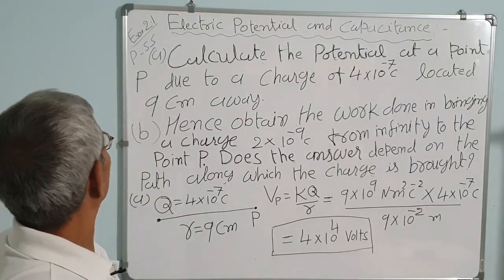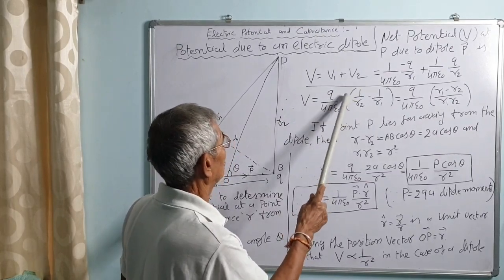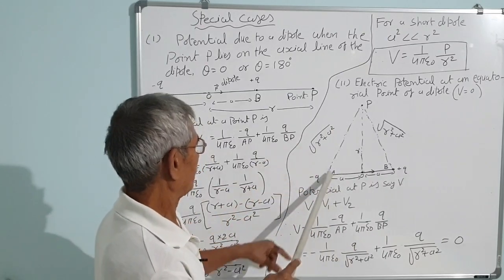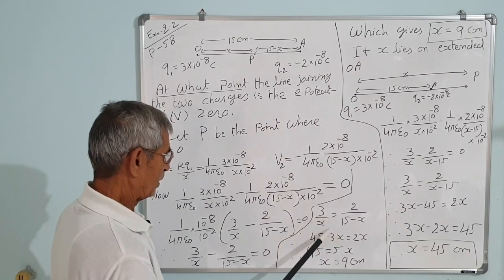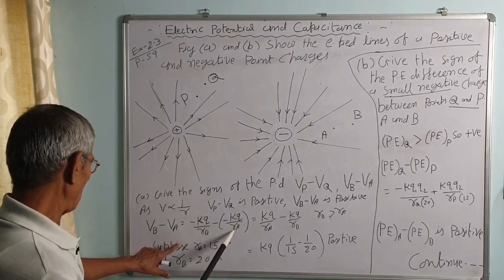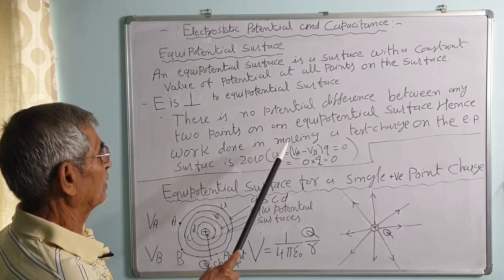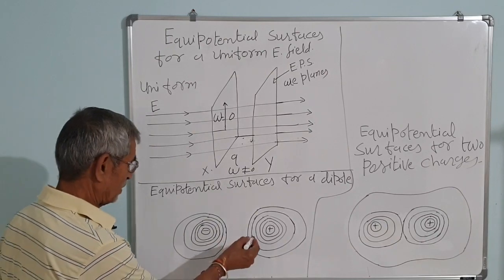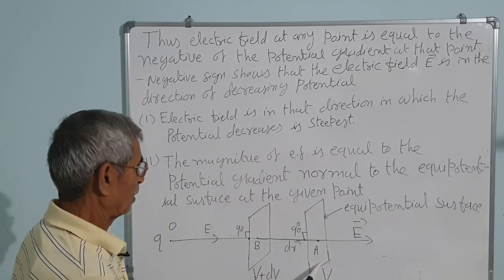Electrostatic Potential and Capacitance Class 12 | Chapter 2 Physics Class 12 | NCERT| Part 2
Hello Students,
This Channel is a one stop solution for your less marks in the physics board exams in-spite of doing so much of different material and doing so much of hard work. This is a common problem of so many students as they do hard work but fail to do smart work.Our aim is to teach you a 3step strategy which if you follow - you will definitely do DHAMAKA in physics board exam and you will be completely satisfied that you scored marks according to your whole year's hard work. For detail understanding please watch our intro videos No. 1 and 2